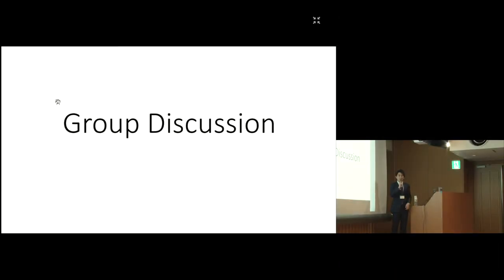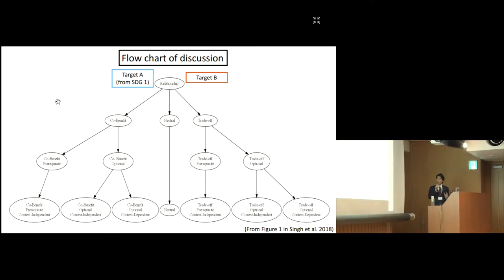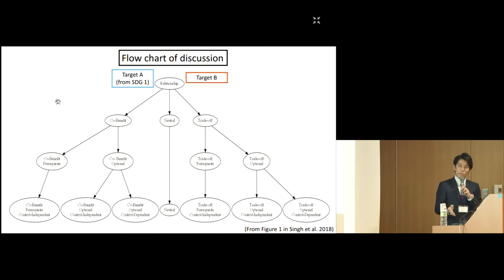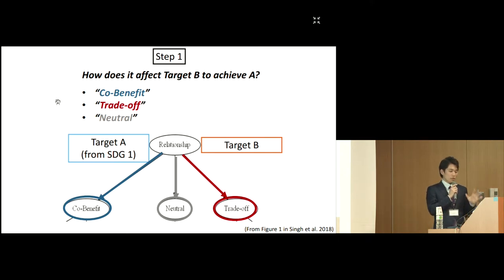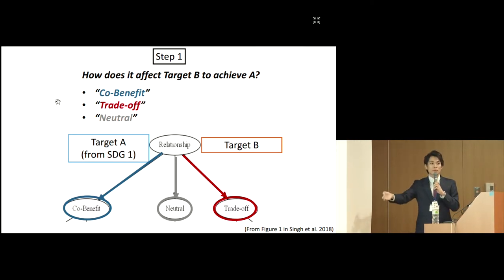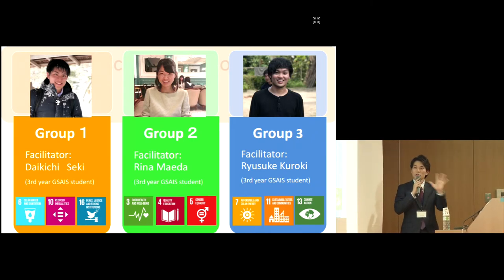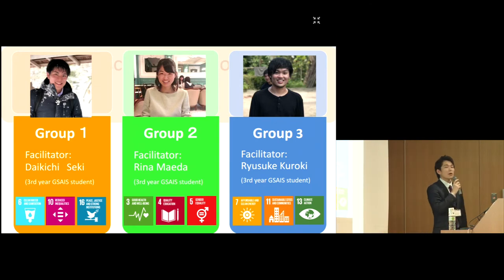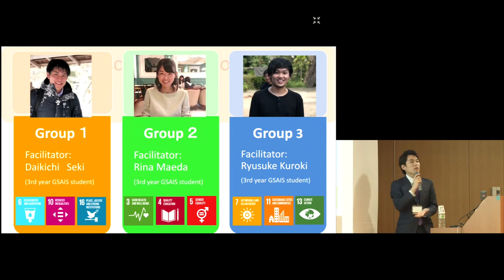Kyoto Univ. 7th International Symposium on Human Survivability, 14. Group Discussion: Introduction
7th International Symposium on Human Survivability
“Let’s Work Together toward Achieving Sustainable Development Goals”
10 December 2018, Kyoto, Japan

Group Discussion: Introduction
Daikichi Seki, Graduate Student, GSAIS, Kyoto University

Organized by the Graduate School of Advanced Integrated Studies in Human Survivability (GSAIS/ Shishukan), Kyoto University